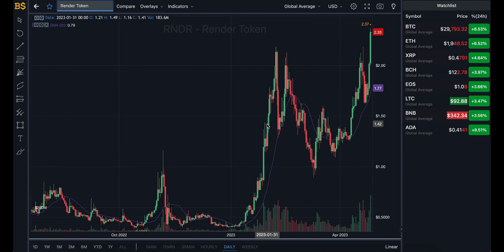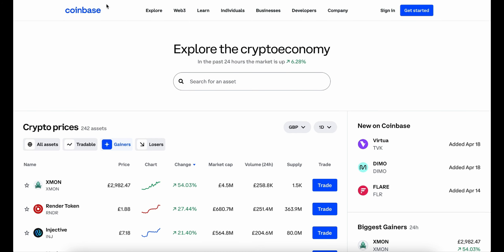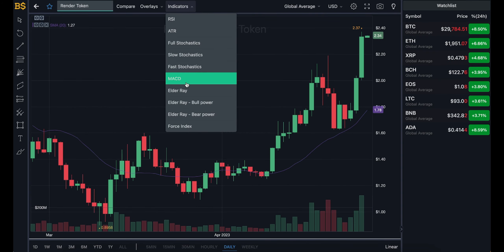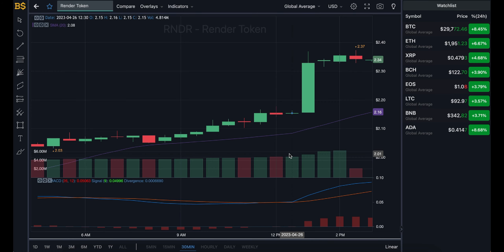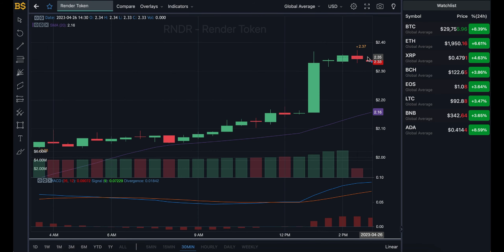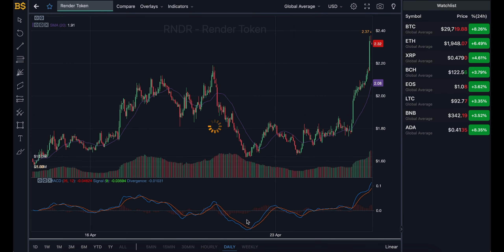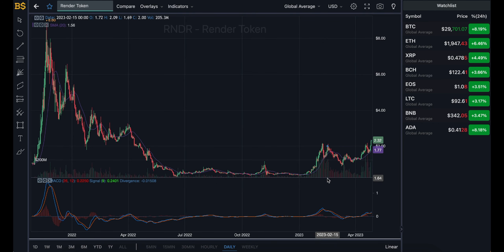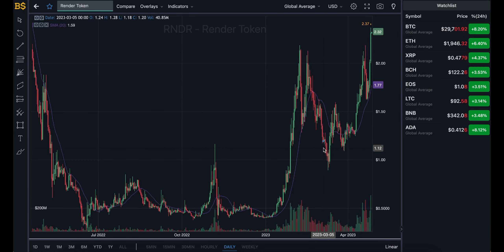RENDER TOKEN MAJOR PRICE PUMP! RNDR TOKEN PRICE PREDICTION & ANALYSIS! RENDER TOKEN PRICE FORECAST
RENDER TOKEN MAJOR PRICE PUMP! RNDR TOKEN PRICE PREDICTION & ANALYSIS! RENDER TOKEN PRICE FORECAST 2023